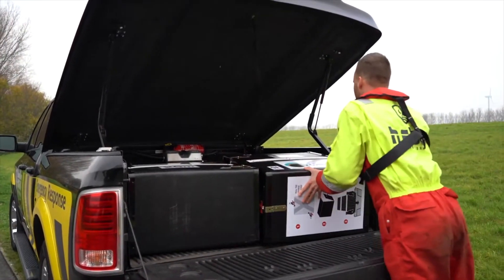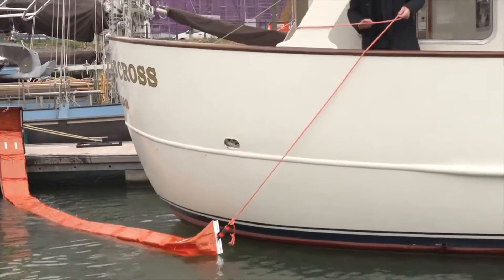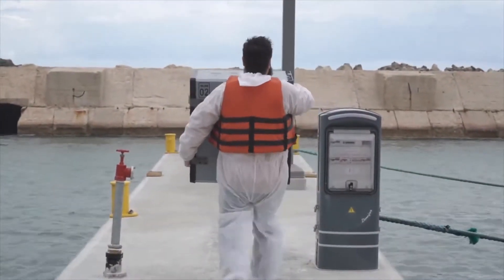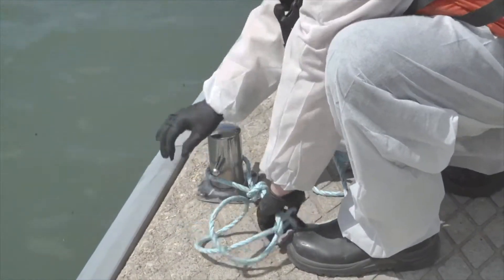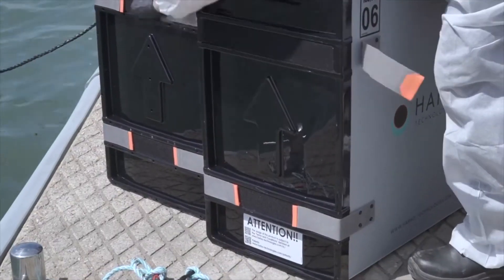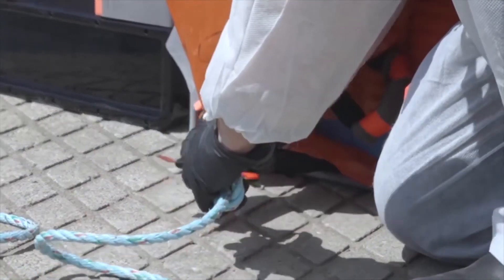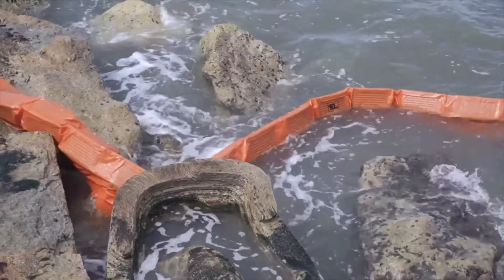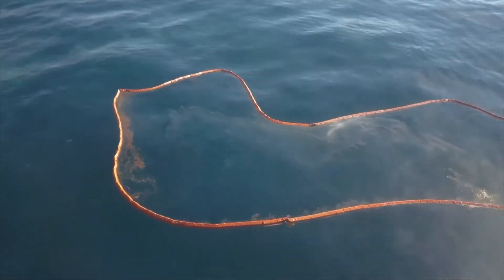Harbo First Response Oil Spill Containment Boom - How to Deploy & Connect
Stop oil spills on water with the lightest and most compact containment boom.
- Small Storage Footprint: 50 feet of 12.5” containment boom in a 16” x 24” x 27” cartridge.
- Rapid Deployment: Can easily be carried by 1 person or fits in the bed of a truck or ATV.
- Minimal Manpower: Can be deployed by only 2 people in less than 30 minutes.
- Lightweight Design: Weighs only 43 lbs.
- Easy Deployment: No specialized equipment required.
- Excellent Containment: OHMSETT tested with zero releases.
- Unlimited Lengths: Connectors can attach multiple units together.
- Swift Water Tested: Excellent containment in currents up to 5 knots.